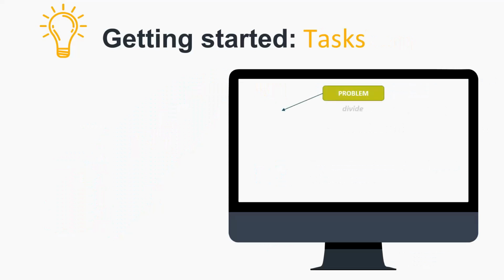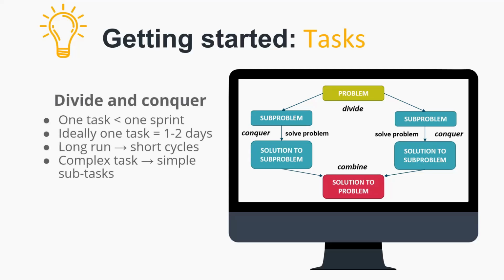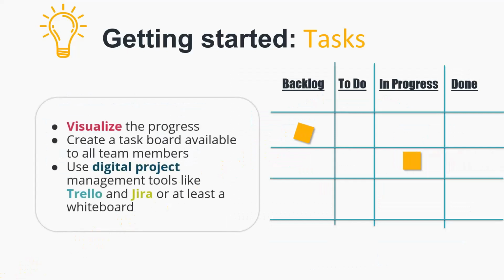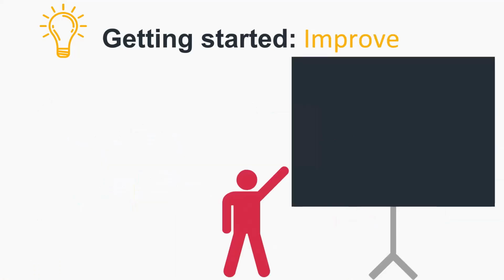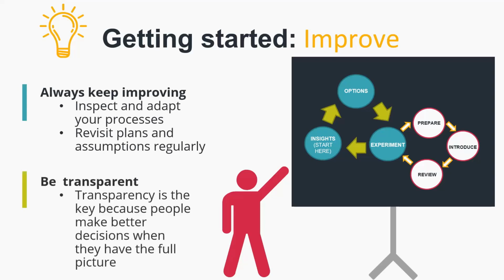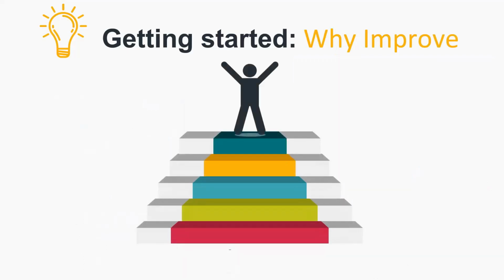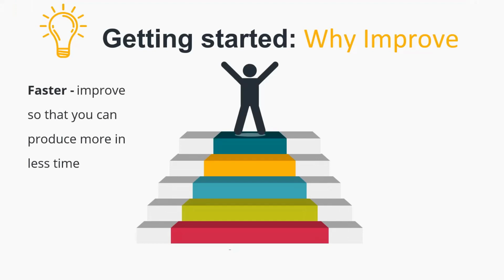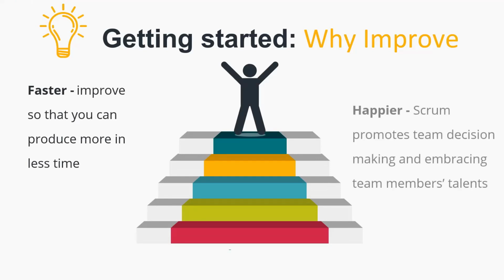Scrum: getting started. Agile project management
Scrum: in general
Express Scrum course + Tips on how to get started quickly